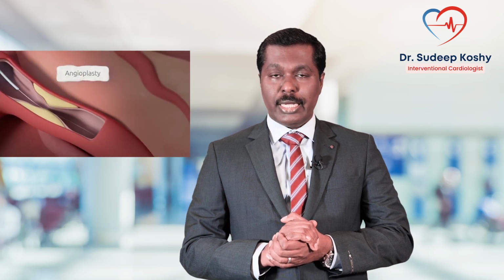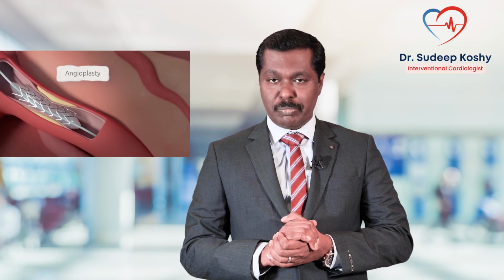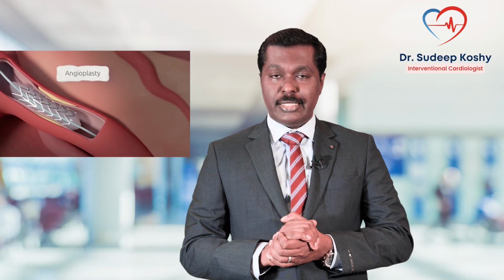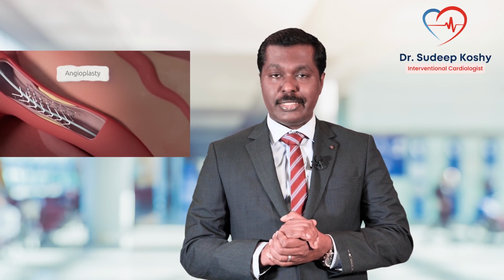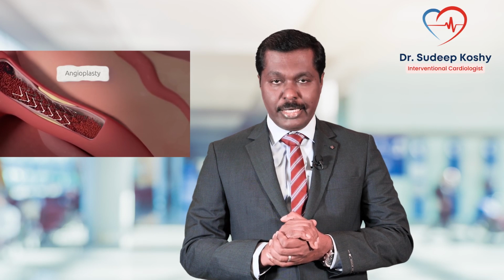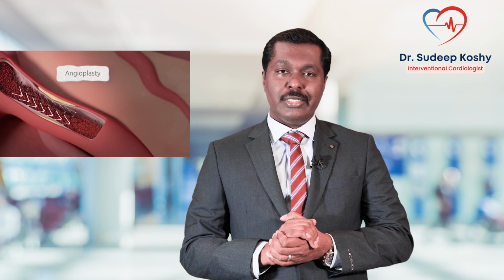Coronary Artery Disease Treatment_Eng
Dr. Sudeep Koshy Kurien
Senior Consultant - Interventional Cardiology
DNB (Med), DNB (Cardio), MNAMS,
FRCP(London), FSCAI, FACC(USA), FESC(EU)